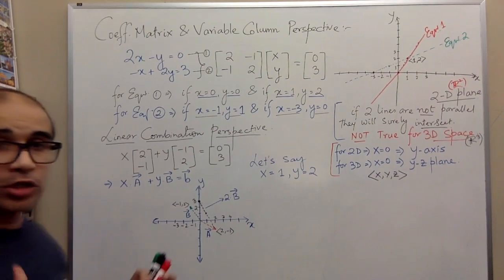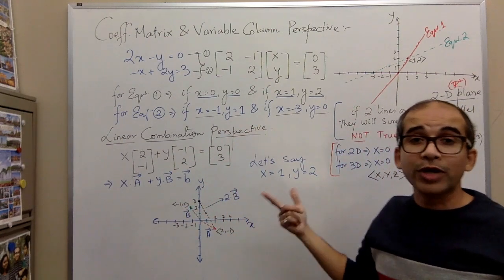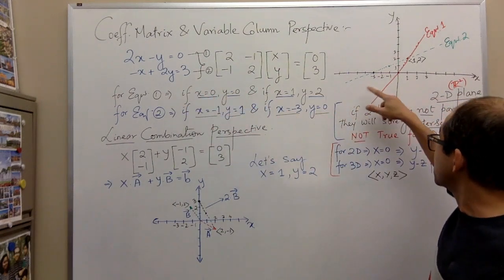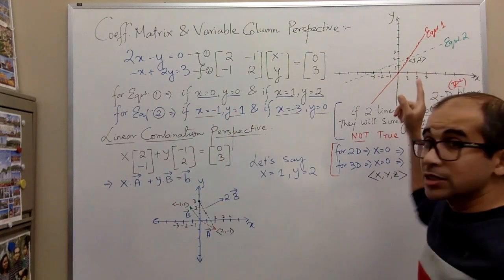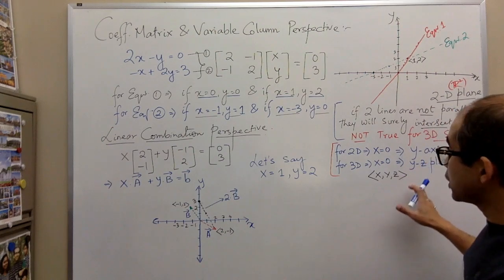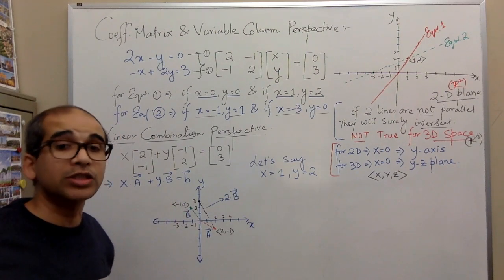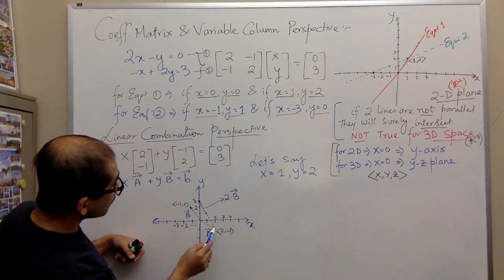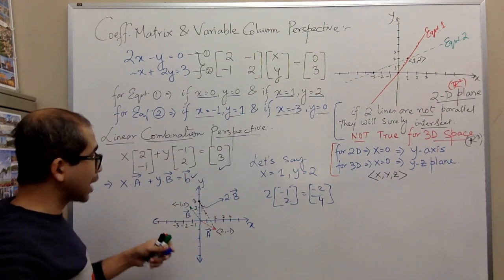L3: Basics of Linear Algebra Part 6/7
Linear Combination Perspectives
0:00 Coefficient Matrix & Variable Column Perspective.
3:29 3D Space Case
4:40 Linear Combination Perspective